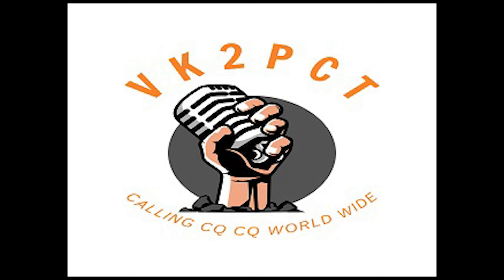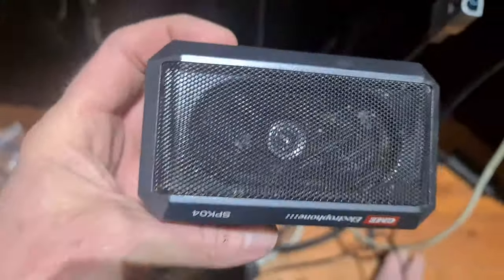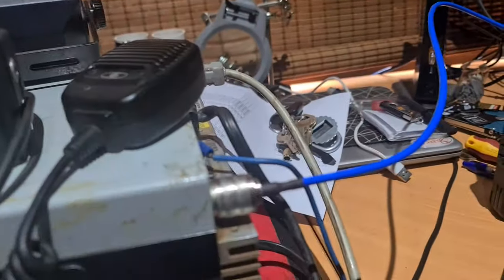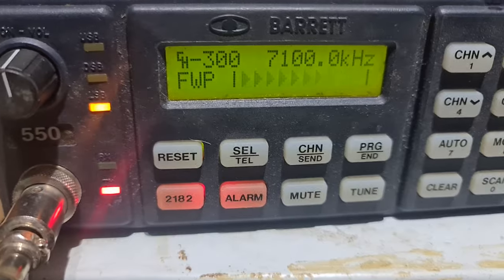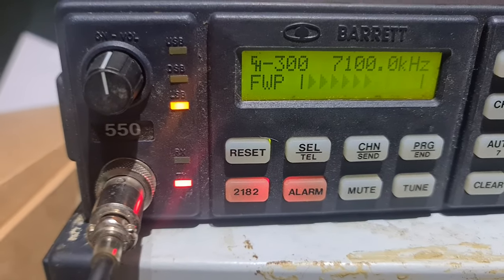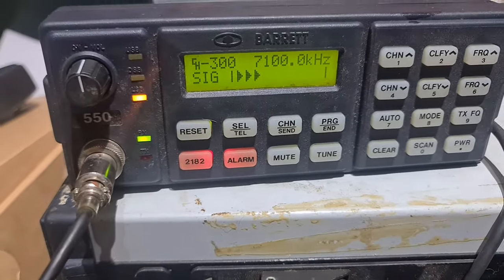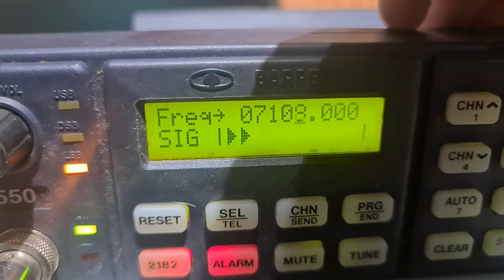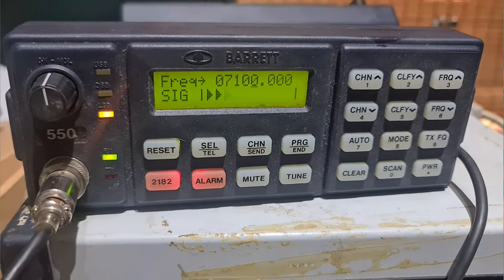Barrett 550 for sale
Fully Tested  100 watts out
programmed unlocked direct entry programming I just programmed about 30 freq in Hz steps 80-10 meter available with 510 ATU antenna
Modes
USB
LSB
AM
FSK
CW